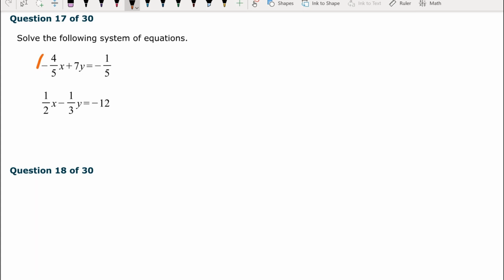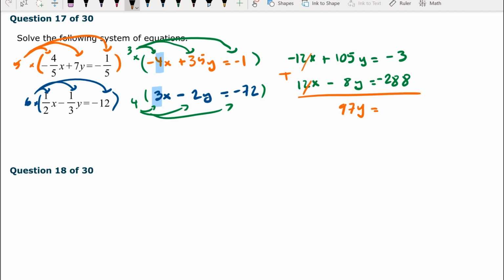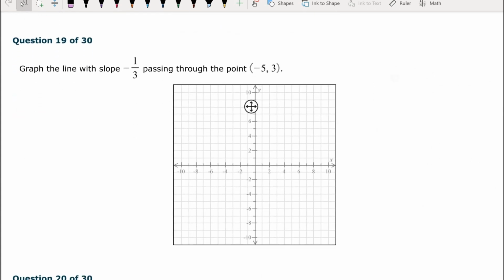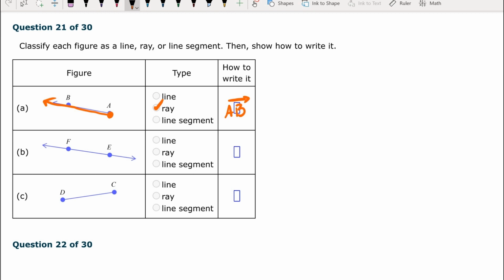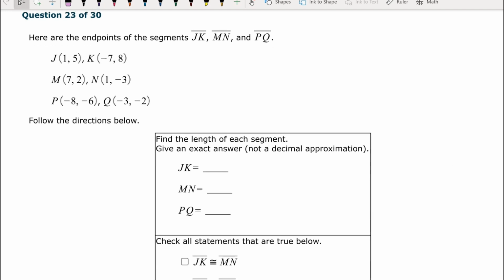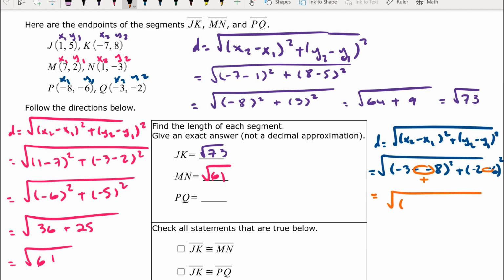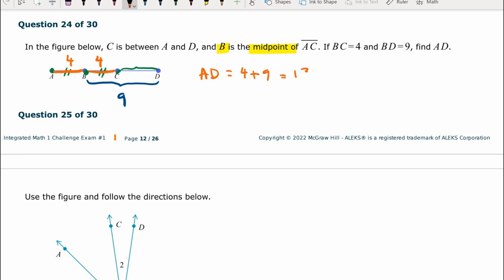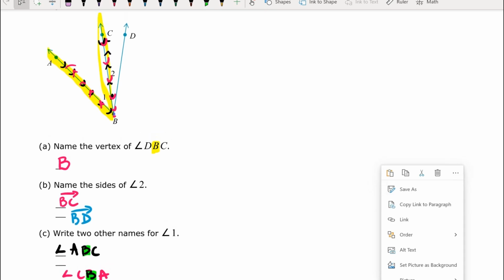Math I Final Review Problem 17 25